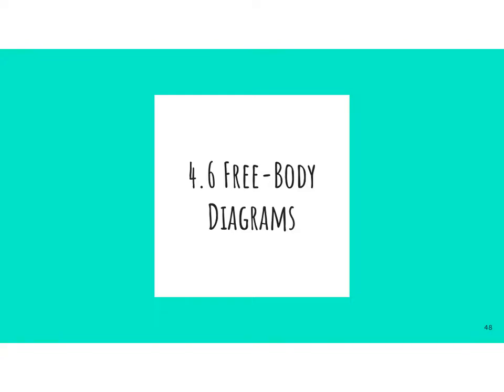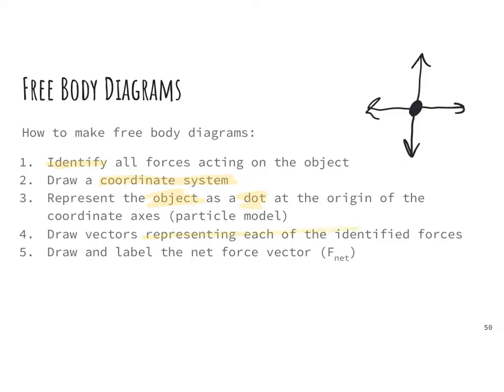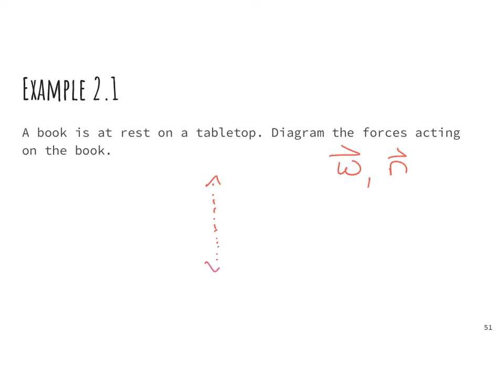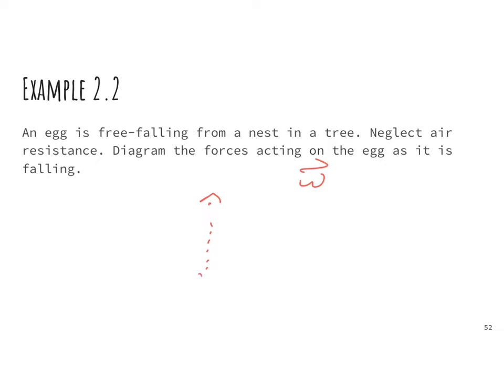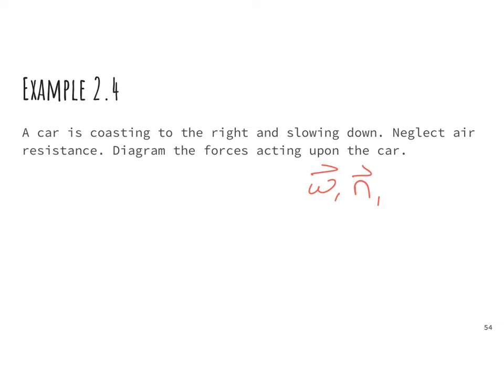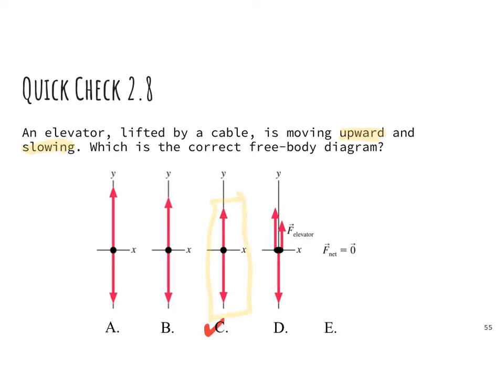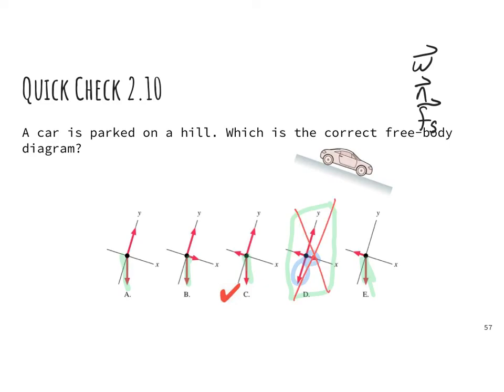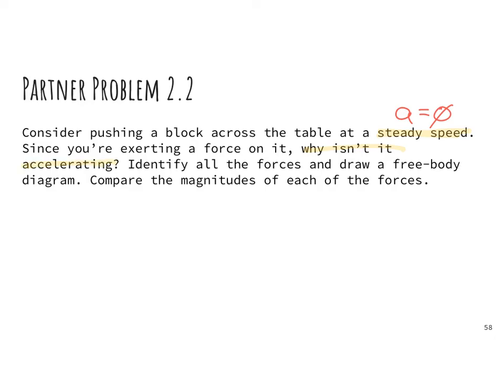4.6 - Free Body Diagrams